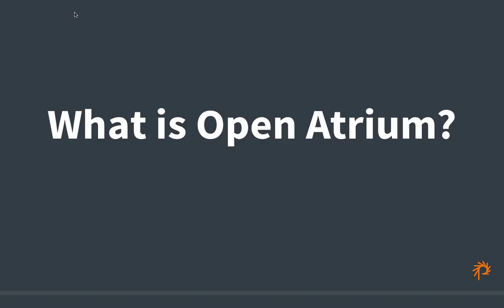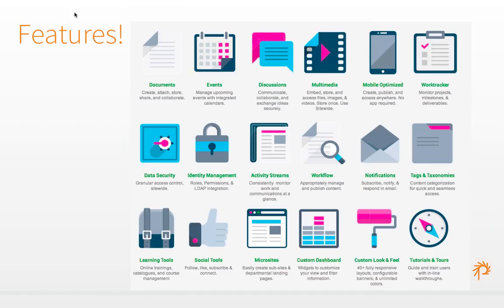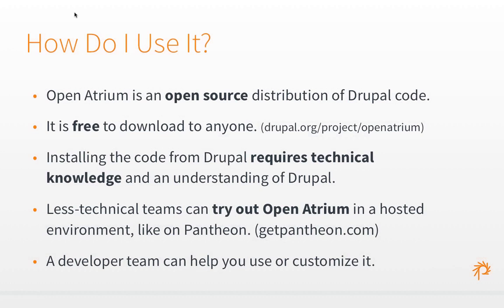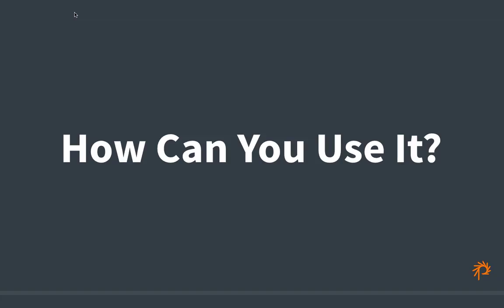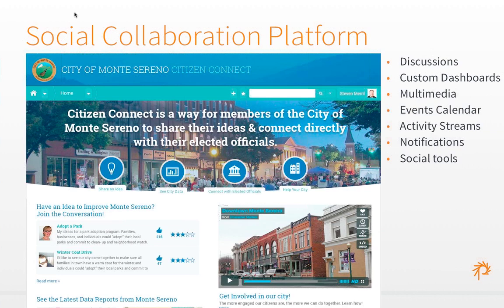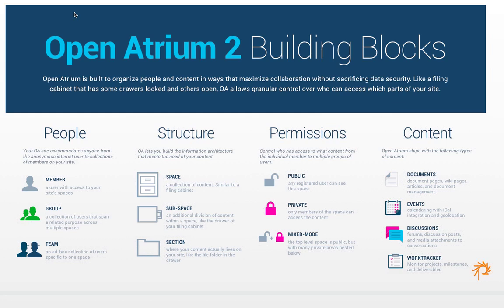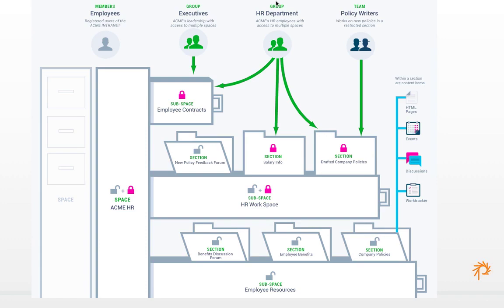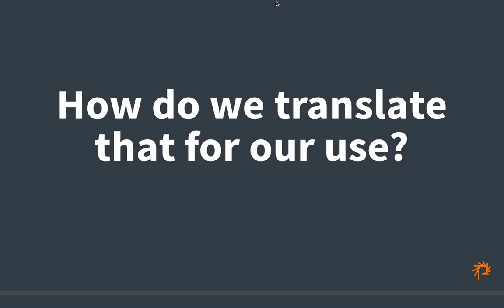Planning Your Open Atrium Solution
Open Atrium 2.0 has robust capabilities for managing communications, knowledge, and teams, but planning is essential to building a great Open Atrium site. Understanding the building blocks of how people, content, permissions, and structure work together in Open Atrium is the first step.

This webinar is for people & teams who are considering using Open Atrium to build an intranet, collaboration site, or communication platform for their business. We'll stay out of deep code conversations and focus on achieving your business goals with Open Atrium.